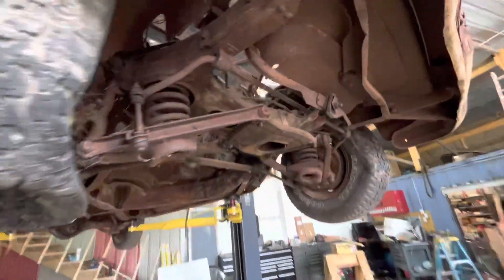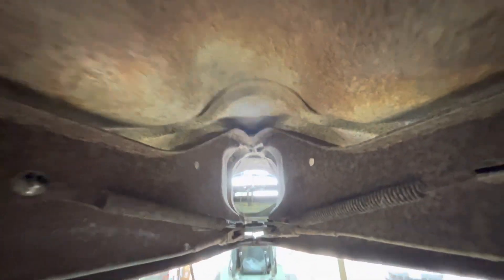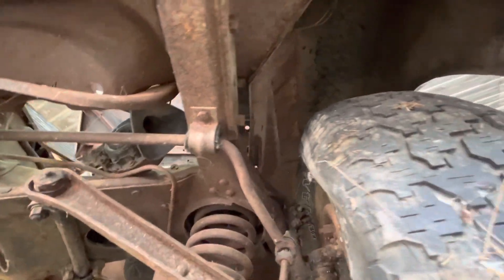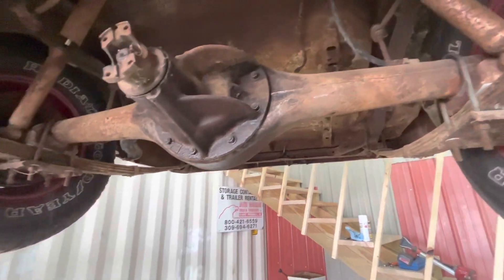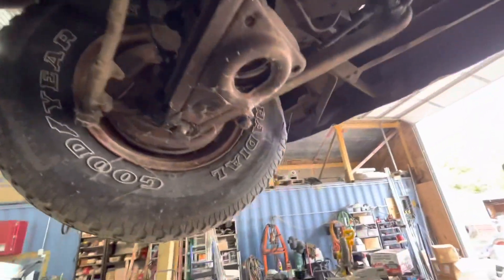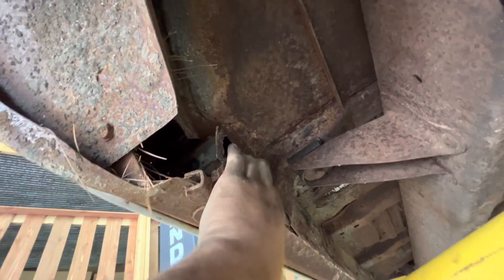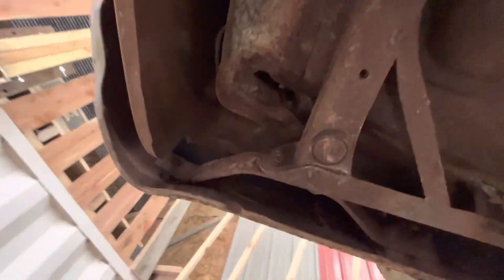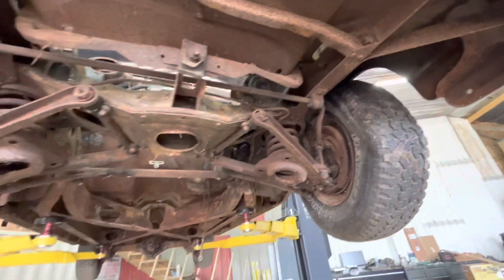First look at the underside of the 54 Oldsmobile Cummins project car (Part 3)